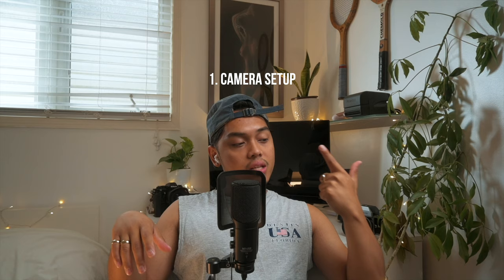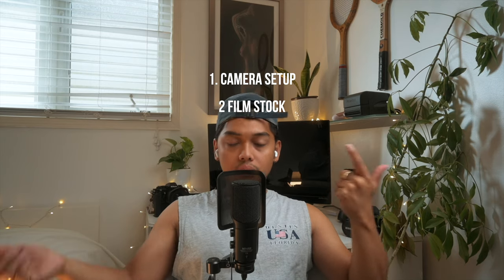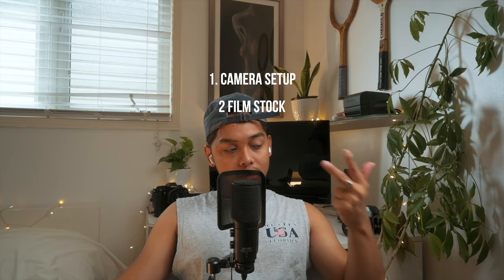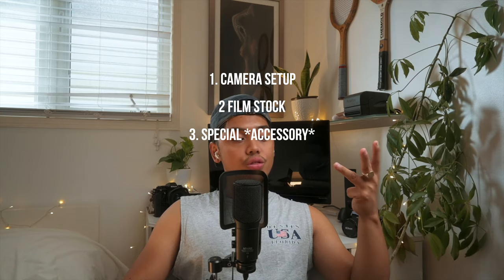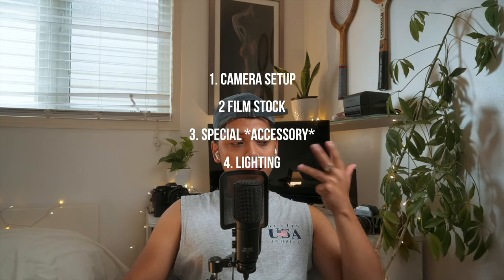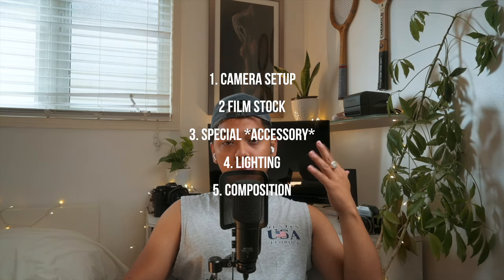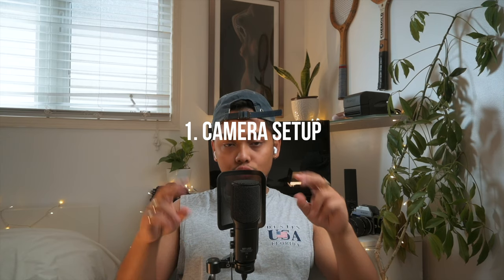How I Shoot Bikini/Lingerie on Film (at home)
I forgot to mention that the diffusion filter I used as an example to put in front of the camera lens was the 1/2 strength.

Stuff I used in the video:
Nikon F5
Nikon F6
Kodak Gold 200
Kodak Portra 400
Nikkor 24-70mm f2.8
Nikkor 70-200mm f2.8
Black Pro Mist 1/4
Black Pro Mist 1/2 filter
Nikon Z50 w/ 16-55mm lens (for video recording)
Microphone for Nikon Z50
Youtube Mic
Vlogging tripod

Film Cameras:
Nikon F4

Lenses:
Nikkor 24-120mm f4

Films:
Kodak Portra 800

Lighting Setups:
Flash for film cameras (Nikon SB27)
Nikon SB-700
Godox SL60W (Youtube light)
Godox SL60W softbox

Accessories:
AA rechargeable batteries
Black Pro Mist 1/8
Black Pro Mist 1
Tiffen 4-Point Star Filter
Negative Film Scanner - Epson V600